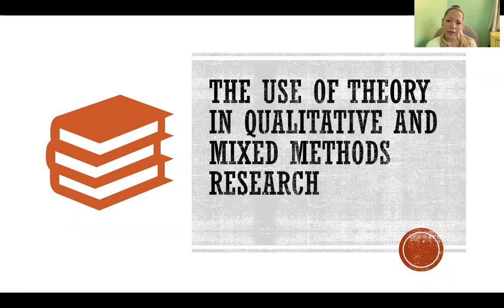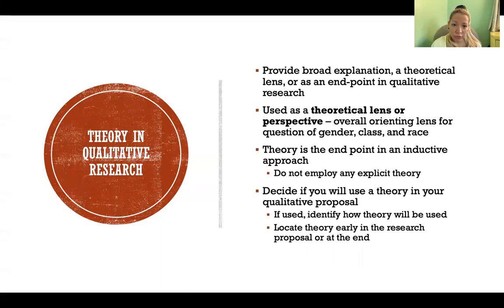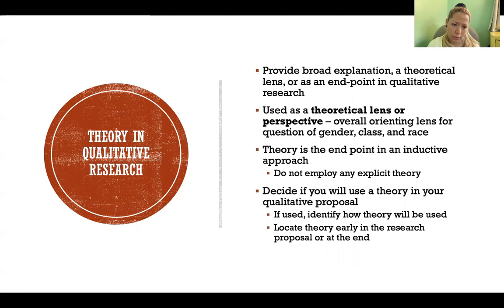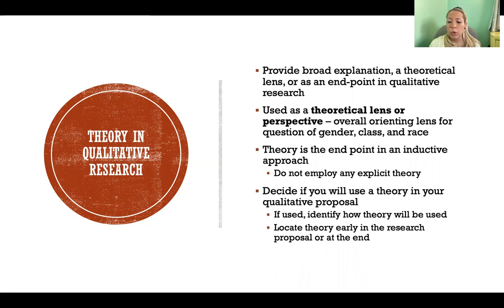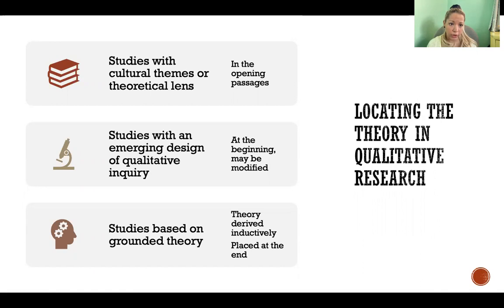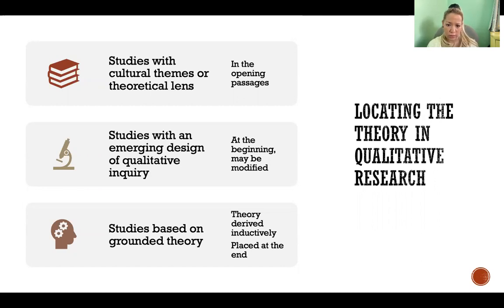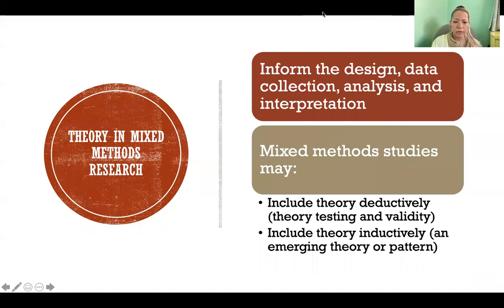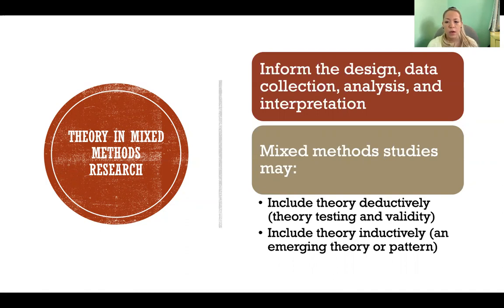The Use of Theory in Qualitative and Mixed Methods Research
The Use of Theory in Qualitative and Mixed Methods Research: Theoretical lens, Inductive approach, Cultural themes, Emerging design, Grounded theory, Deductive approach, Research Methods

References
Glaser, B. G. & Strauss, A. L. (2012). The discovery of grounded theory: Strategies for qualitative research. Transaction Publishers.
Merriam, S. B. (2009). Qualitative research: A guide to design and implement. John Wiley & Sons, Inc.